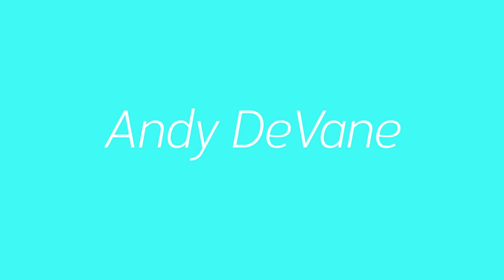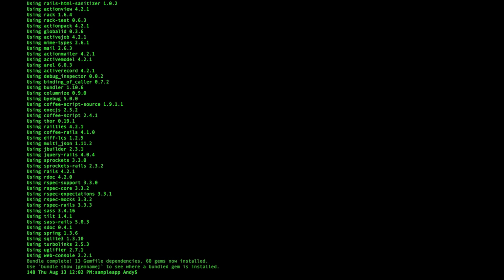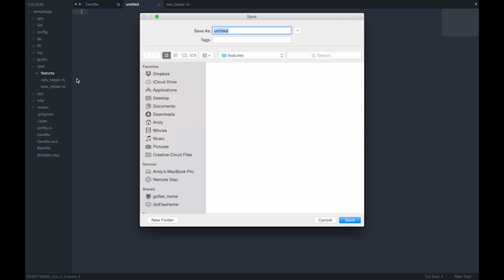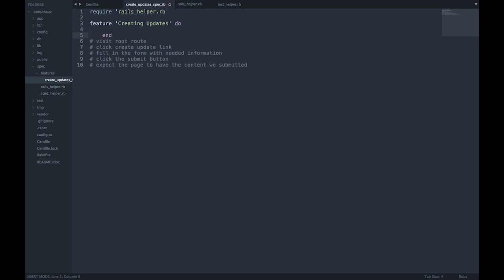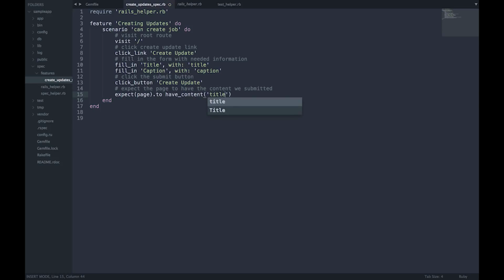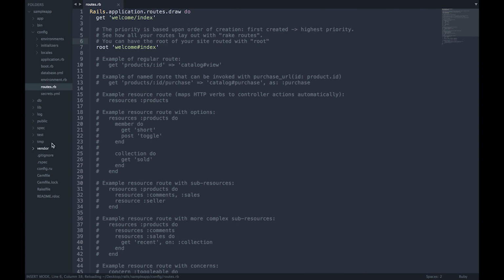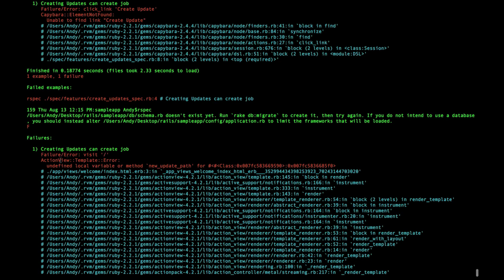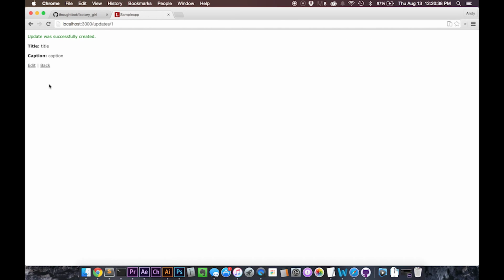Let's Learn: Test Driven Development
In this lesson I cover test driven development with rspec.